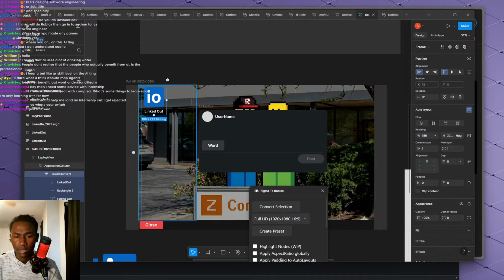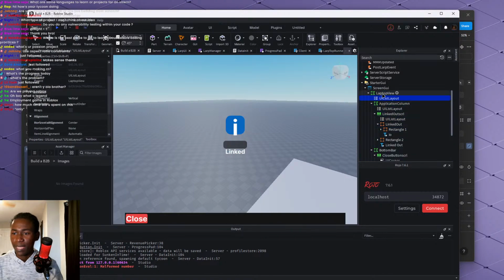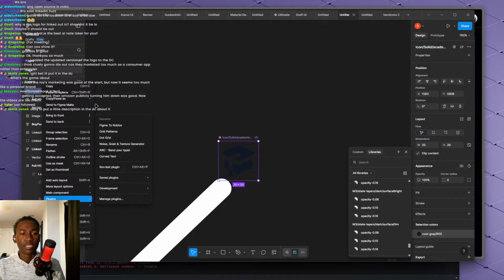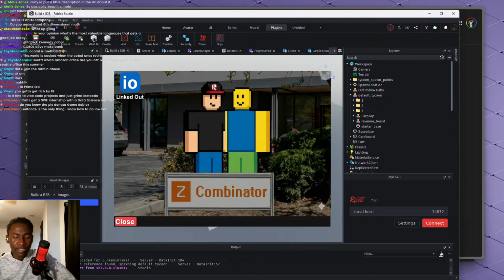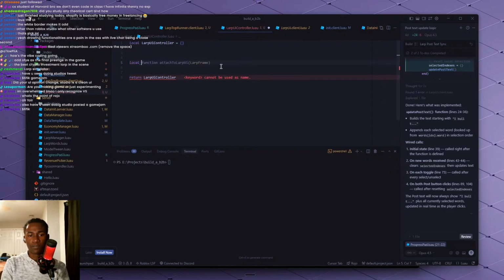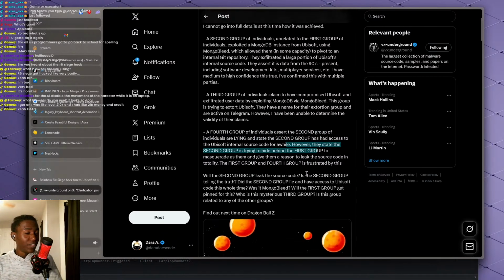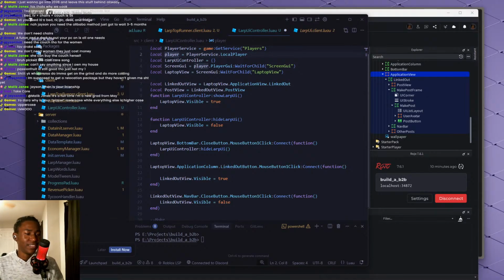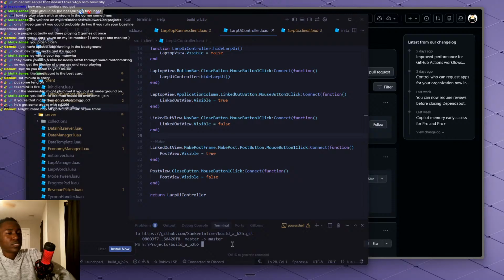Making a roblox game in 2 weeks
👋 I’m Dara, Developer of Icarus. I'm happy to answer any questions you have!!